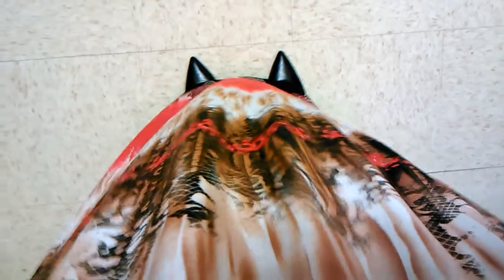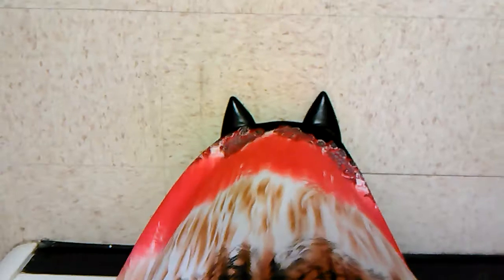Ootd-Red colorful dress w/high heels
Red colorful maxi dress